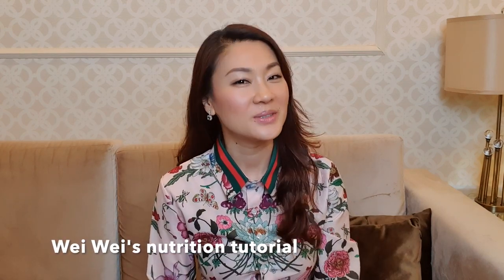Amazing : Collagen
Combine modern mixed collagen peptide & traditional herb White chrysanthemum; super star ingredient ABRC organic white chrysanthemum; backed up by substantiated functions in anti pigmentation & anti oxidation. A super collagen formula that REACTIVATE collagen & hyaluronic acid synthesis, RESTORE skin repair & PROTECT!